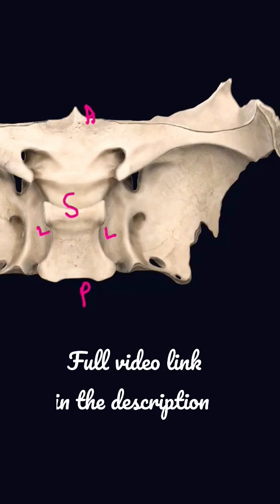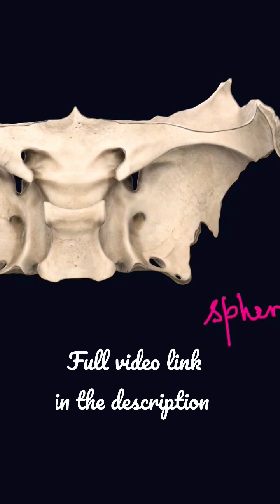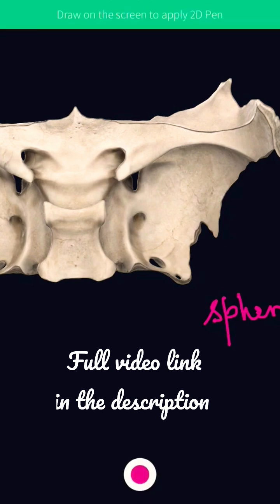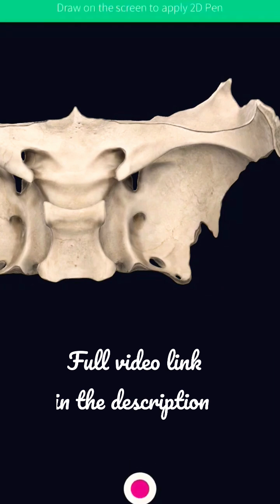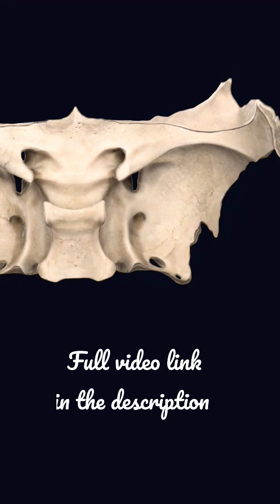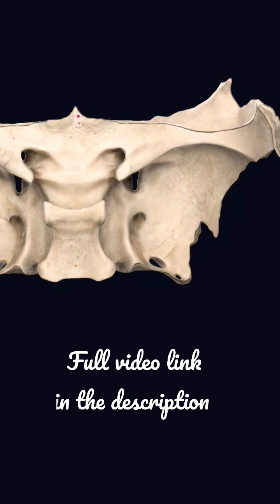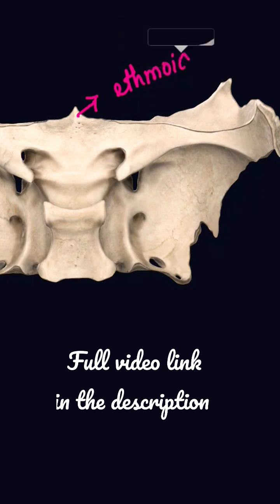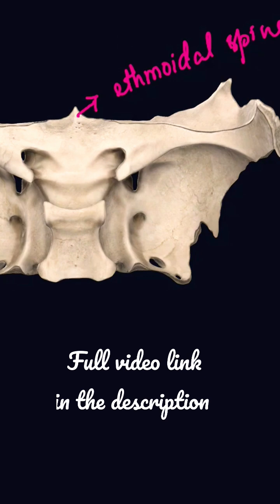Sphenoid Bone - Surfaces of the Body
Individual Skull bone - Sphenoid Bone - The features & attachments